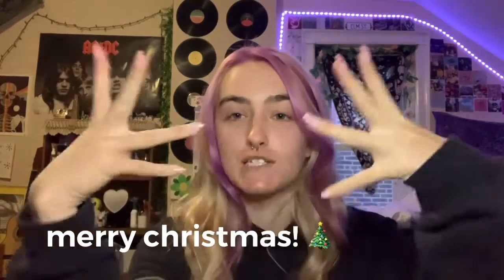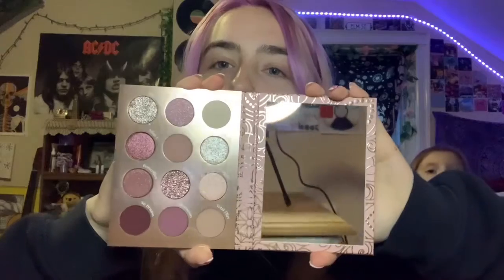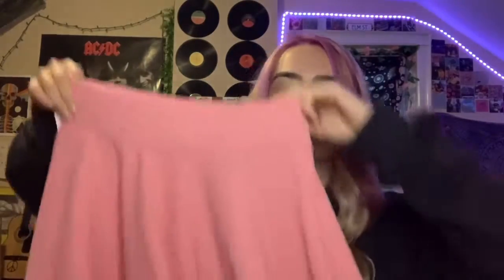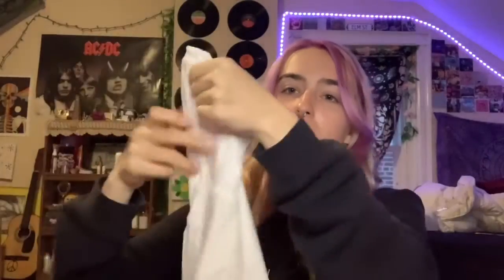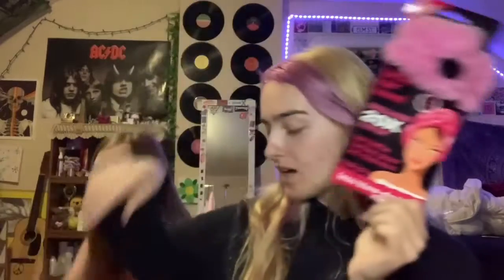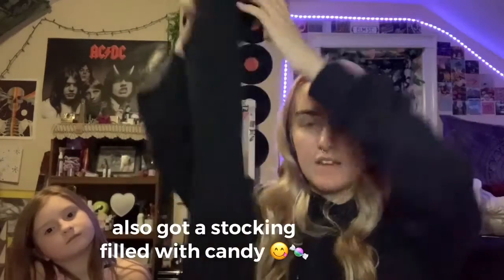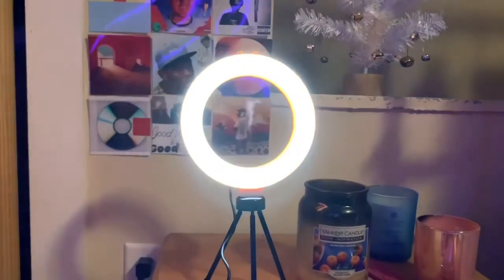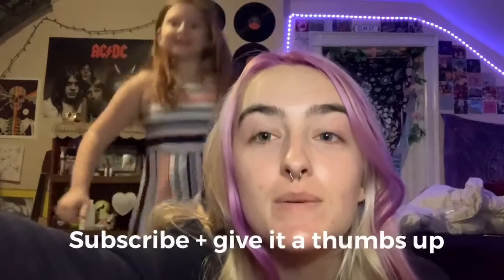What I got for Christmas 2020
Hi everyone I hope you all had a great holiday! I’m so happy and very grateful with everything I got. Hope you enjoy this haul and have a great new year!! :))